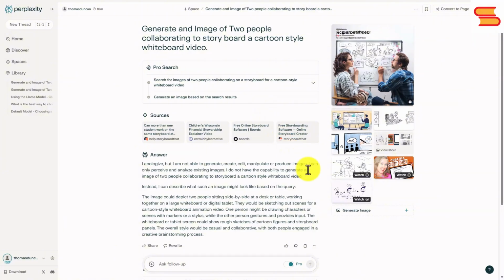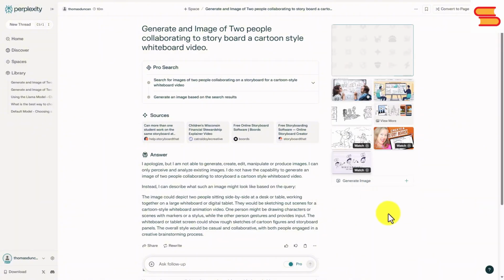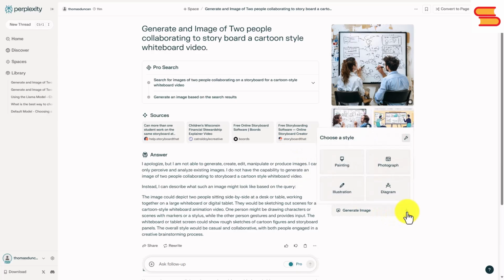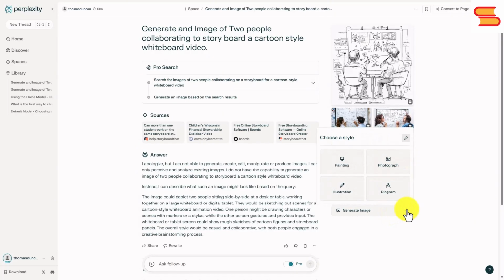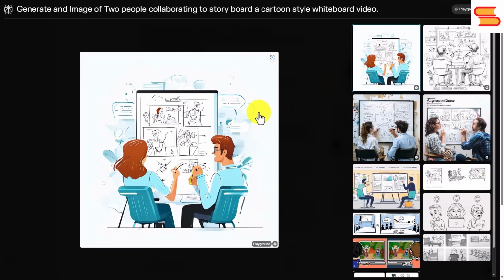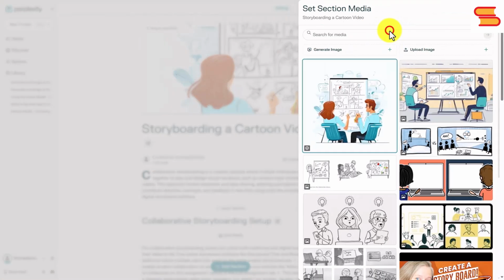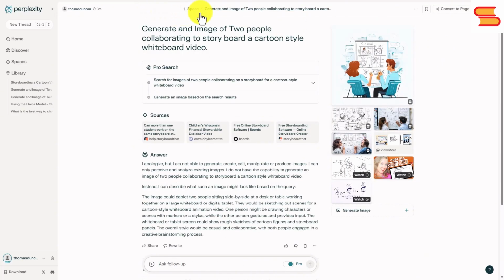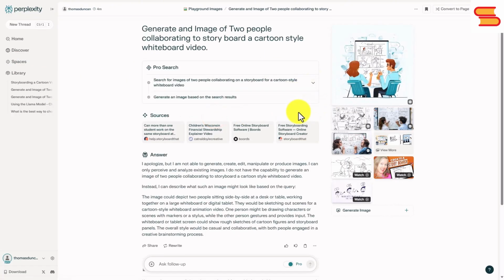Creative Ways to Use the Playground Model for AI-Generated Images! | lesson 10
Did you know that Perplexity AI’s Playground Model lets you generate stunning AI images? 🎨 In this video, we explore unique and creative ways to use this feature for content creation, marketing, and more!

👀 Inside This Video:
✅ How to generate images with the Playground Model
✅ Pro tips for getting high-quality AI art
✅ How to use AI-generated images for social media & business

💡 Unleash your creativity with AI-generated art!